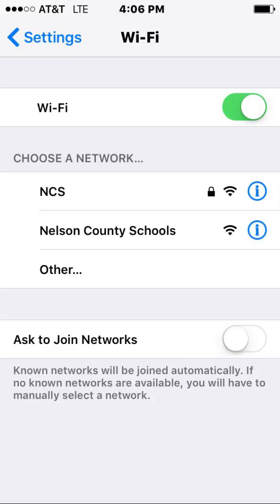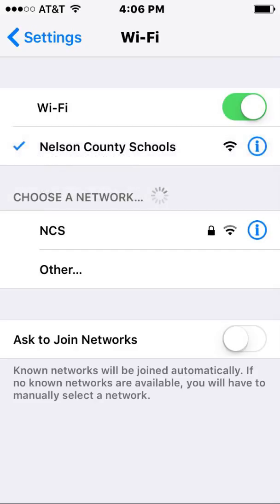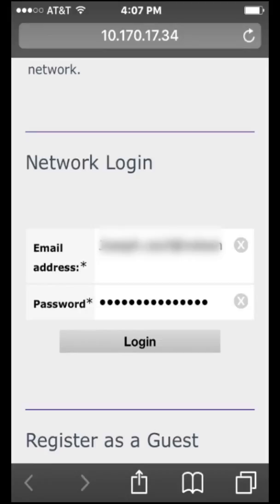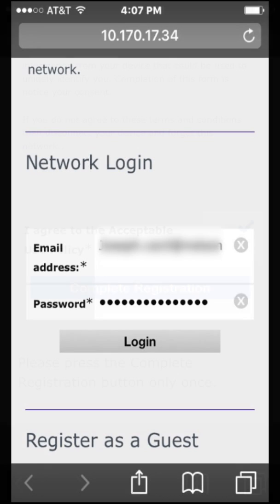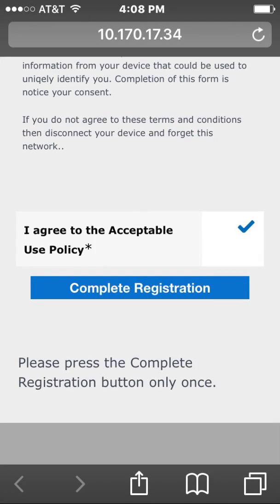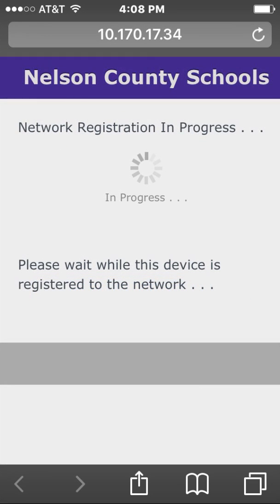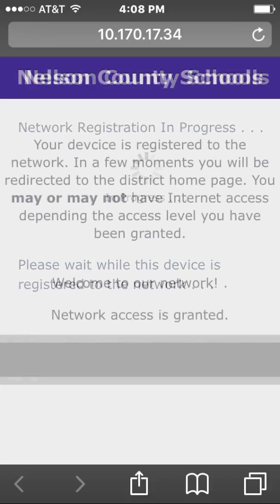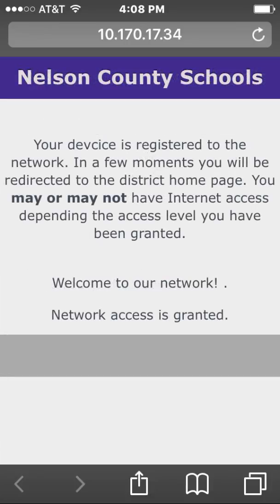NCS Personal Device Wi Fi Connection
If you have a Nelson County Schools computer account, you can connect your phone to the Nelson County Schools wireless network.